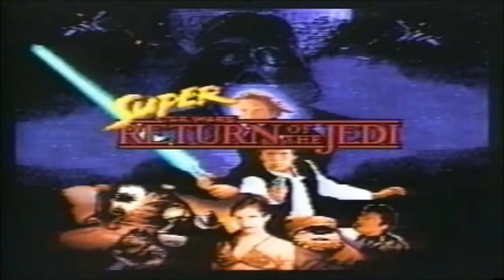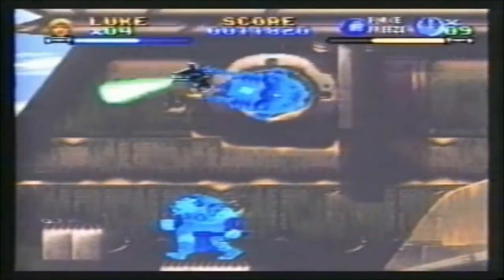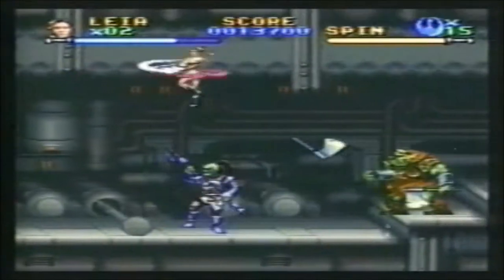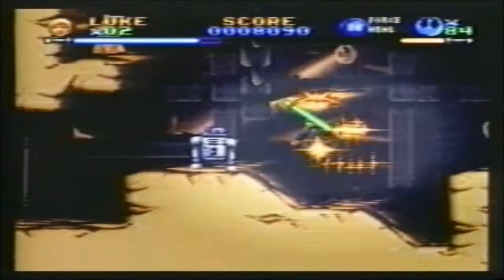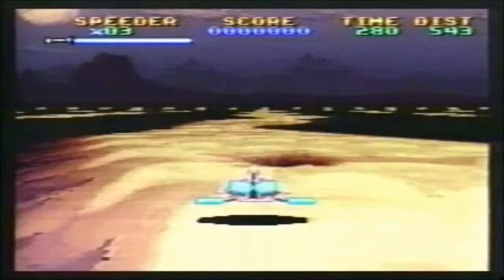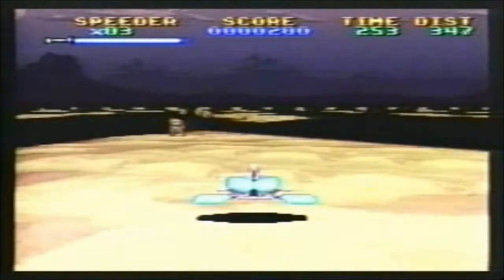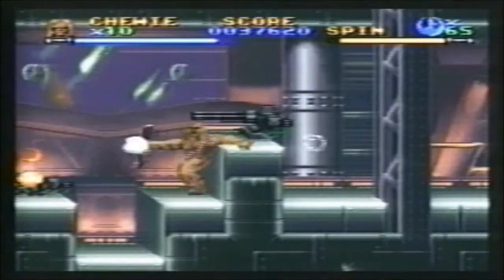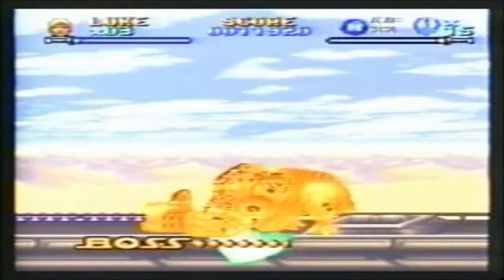Super Star Wars: Return of the Jedi - Trailer (Super Nintendo)